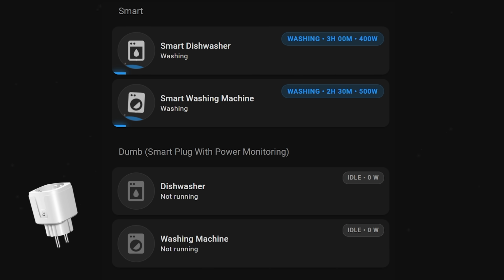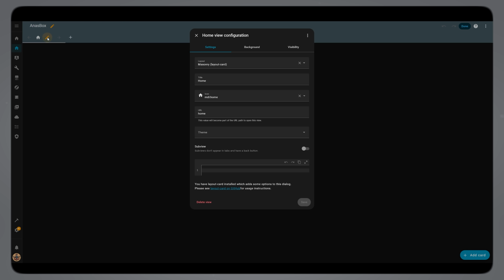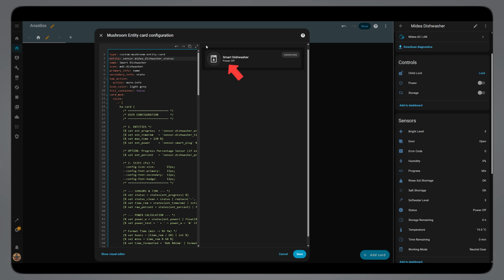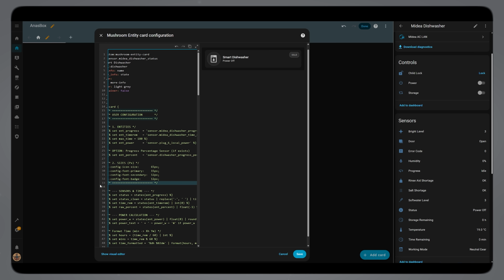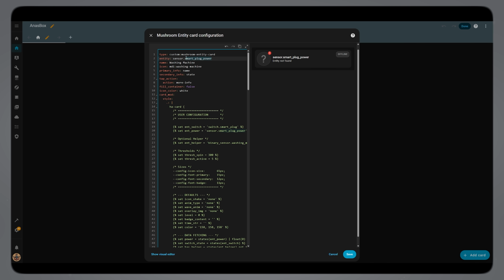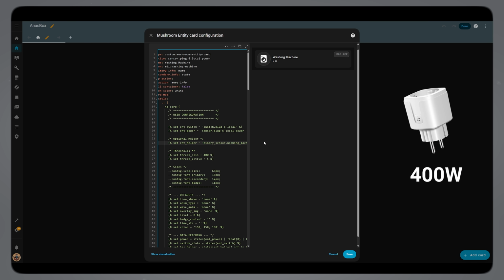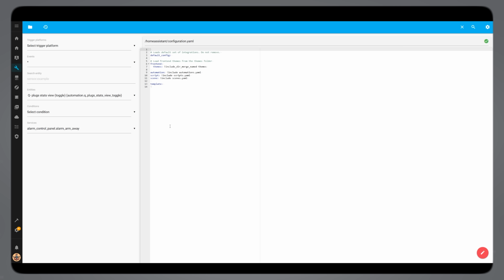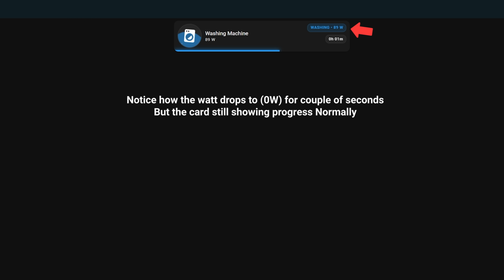Home Assistant Animated Cards For Appliances | FREE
Home Assistant Dashboard Animated Cards | Smart Home Appliances

In This Home Assistant Tutorial I will walk you through step-by-step, how to Create Smart Home Appliances Animated cards (Dishwasher, Washing machine, Dryer, and more coming..) For your dashboard.

📌 Card to install from HACS
- Mushroom
- Mushroom themes
- card-mod (3 or 4)

Simply search for these cards inside HACS, and download them.